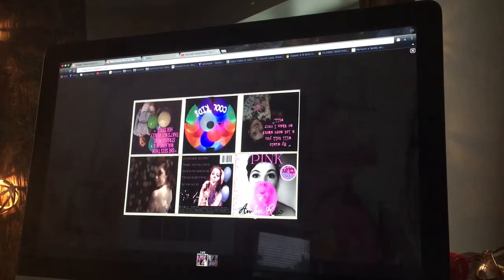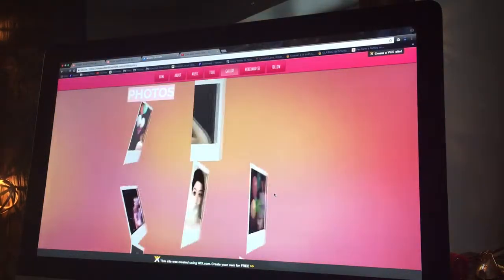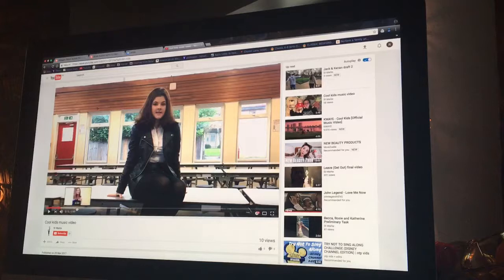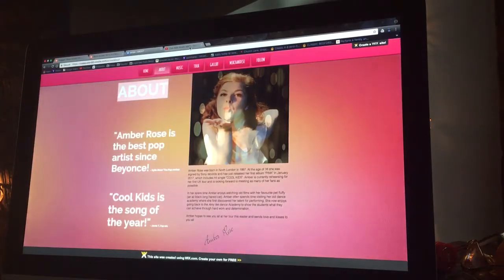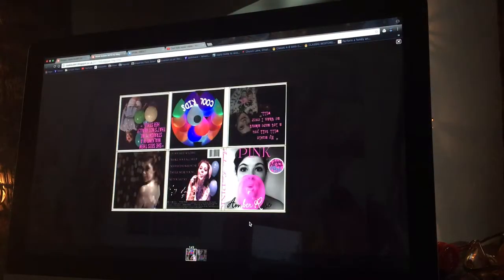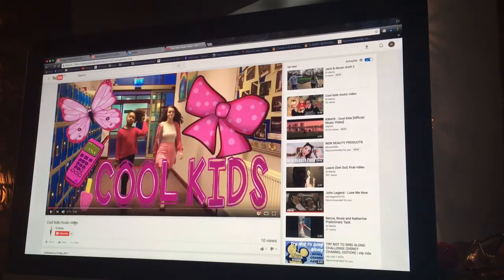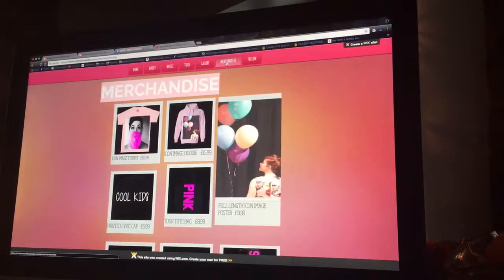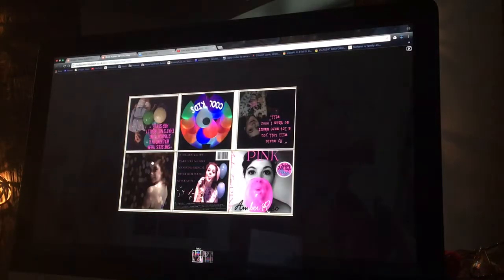Media evaluation question 2